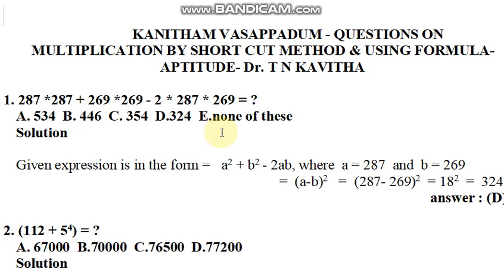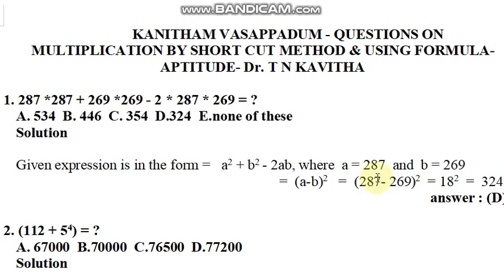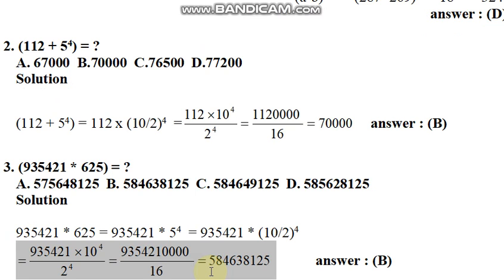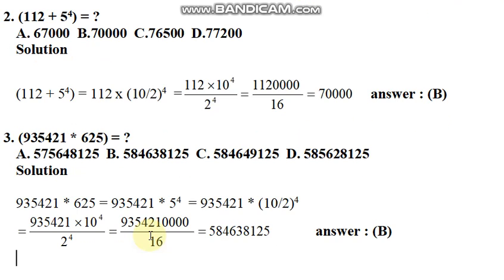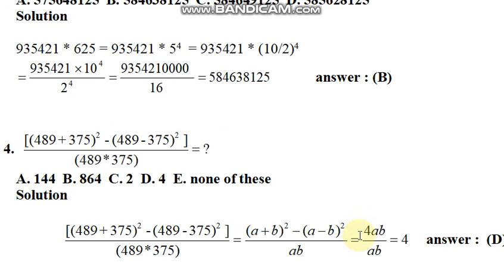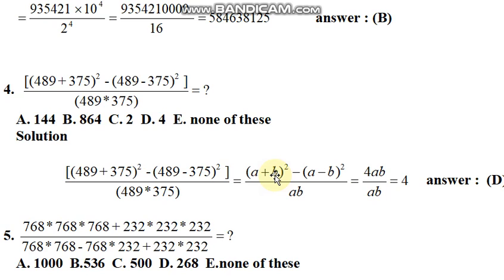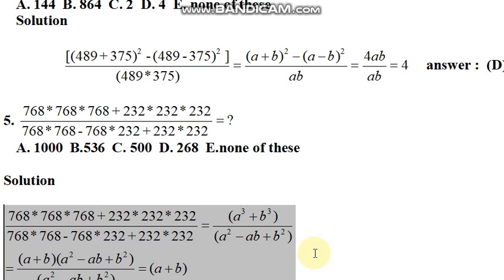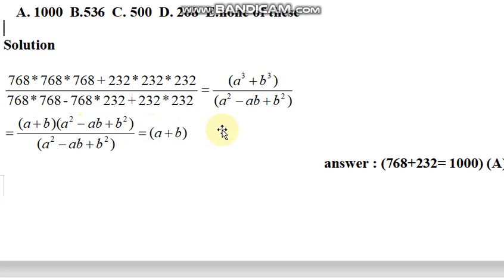KANITHAM VASAPPADUM- MULTIPLICATION BY SHORT CUT METHOD AND USING FORMULAS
THIS VIDEO TELLS ABOUT MULTIPLICATION BY FORMULA METHOD. THIS IS USEFUL FOR COMPETITIVE EXAMS AND TO ATTEND INTERVIEWS